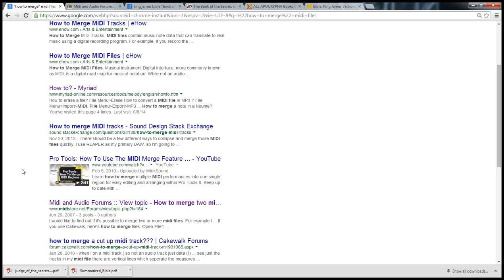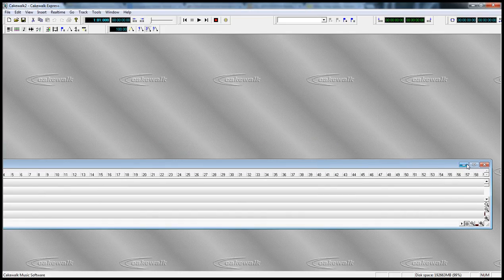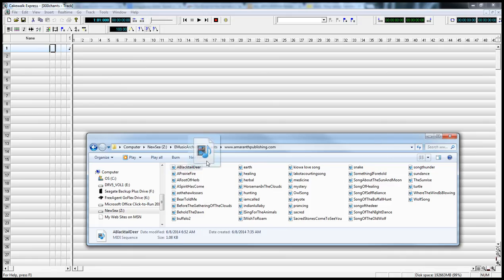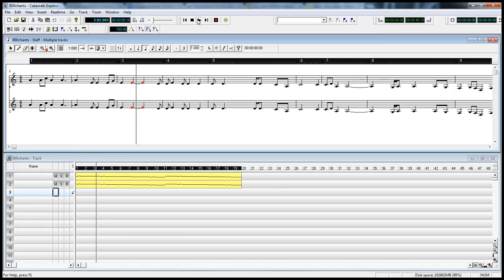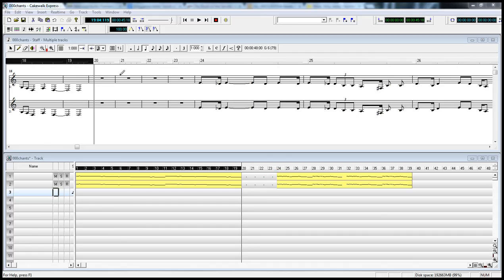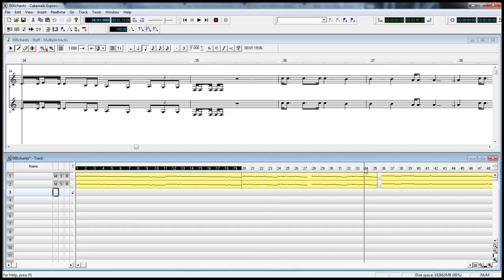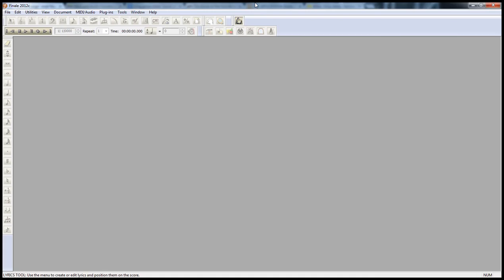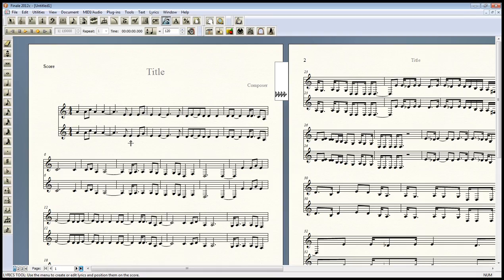"How to merge MIDI files together"